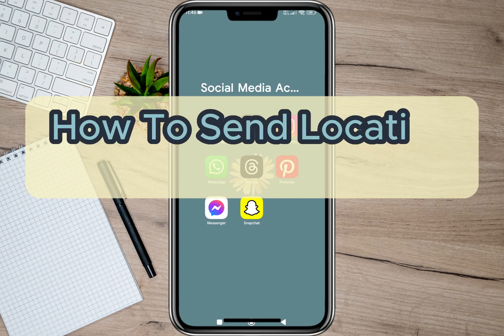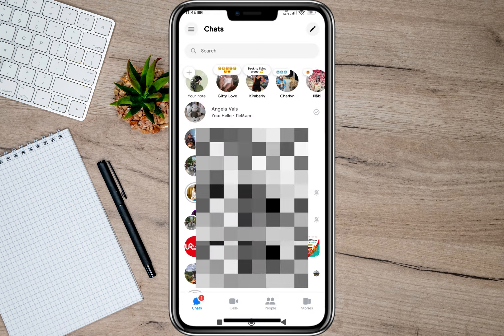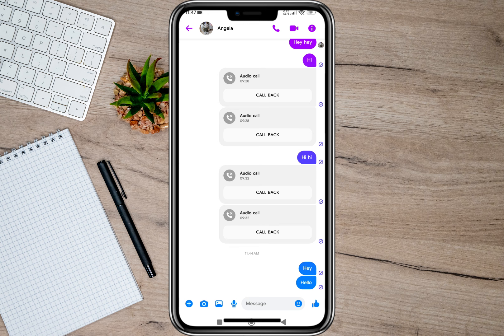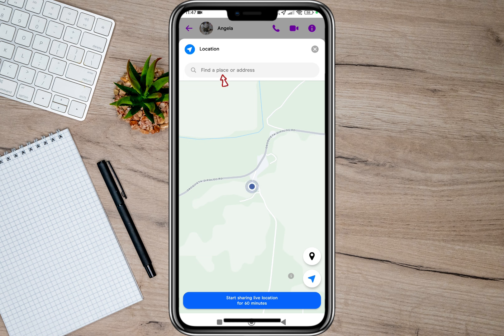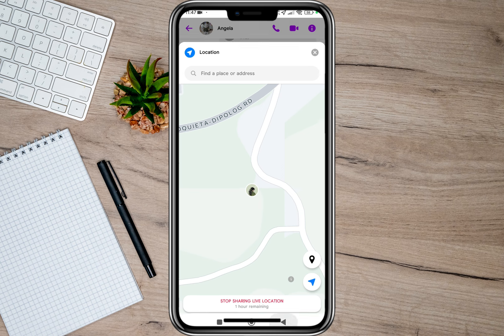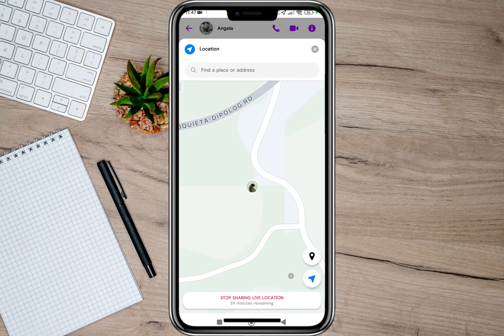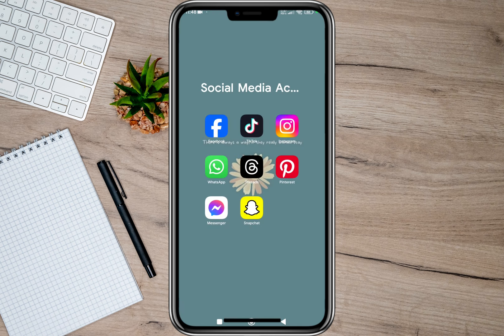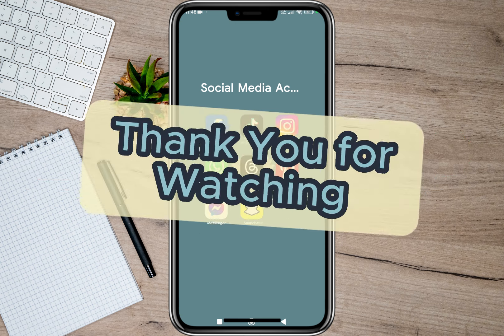How To Send Location On Messenger (Update)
Title: 📍📲 How to Send Location on Messenger | Share Your Whereabouts in Style! 🌎💌

Description:
Welcome to the ultimate guide on how to share your location with friends and loved ones using Facebook Messenger! 🚀 Whether you're coordinating meetups, sharing travel plans, or just letting someone know where you are, this tutorial will show you how to easily send your location on Messenger, so you can stay connected and navigate the world together with ease! 🗺️💬

Facebook Messenger offers a convenient way to communicate with friends and family, and sharing your location adds an extra layer of convenience and safety to your conversations. But did you know that Messenger also lets you share your live location in real-time, so you can keep track of each other's whereabouts with precision? It's time to unlock the power of location sharing and make your messages more meaningful and personal than ever before! 🌟📱

In this comprehensive tutorial, you'll learn:

🔸 How to share your location on Messenger using both the mobile app and desktop version.
🔸 Step-by-step instructions for sending your live location in real-time, so friends can see where you are as you move.
🔸 Tips and tricks for customizing your location sharing settings to control who can see your whereabouts and for how long.
🔸 Creative ways to use location sharing on Messenger, from coordinating group outings to keeping loved ones updated on your travels.
🔸 Techniques for accessing and viewing shared locations in Messenger conversations, so you can easily find meeting spots or navigate to friends' locations.

Whether you're planning a spontaneous adventure or just want to let someone know you've arrived safely, mastering the art of sending location on Messenger is essential for staying connected and making your messages more meaningful. It's like sharing a piece of your world with the ones you care about, no matter where you are! 💌🌍

So, if you're ready to add a personal touch to your conversations and enhance your messaging experience on Messenger, this tutorial is for you! Don't forget to hit that like button, subscribe for more invaluable tips, and let us know in the comments how sending location on Messenger has helped you stay connected with friends and loved ones! 💬📍